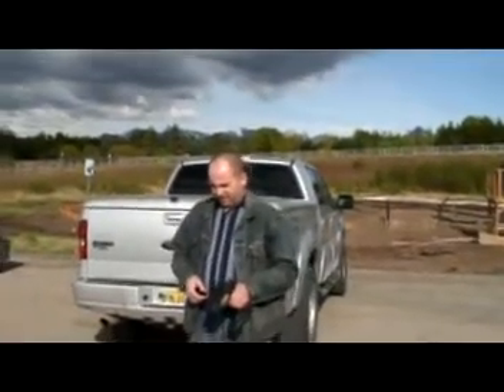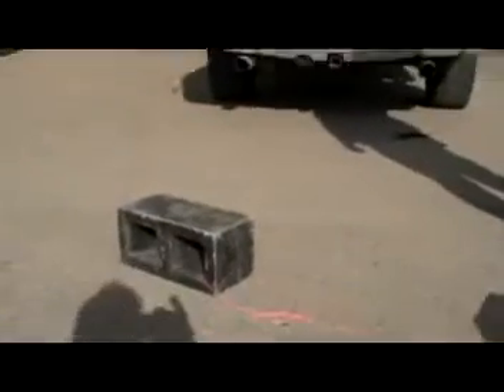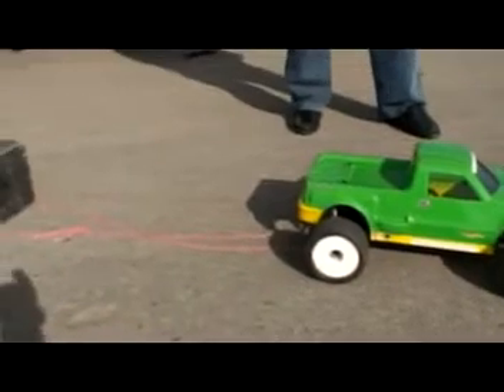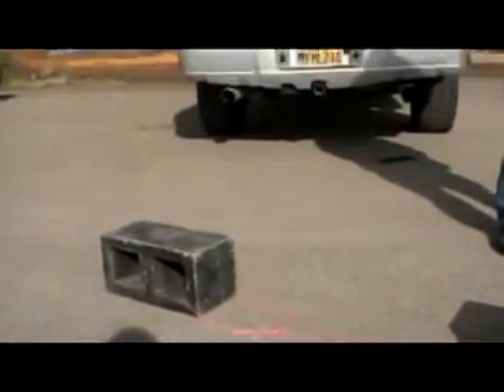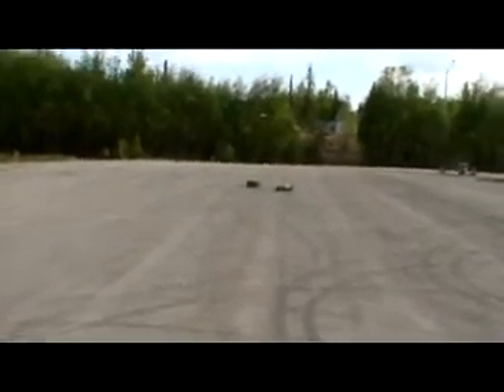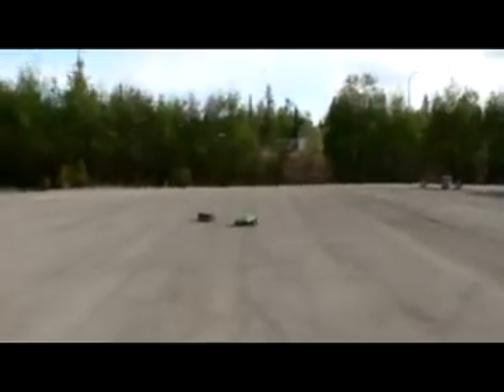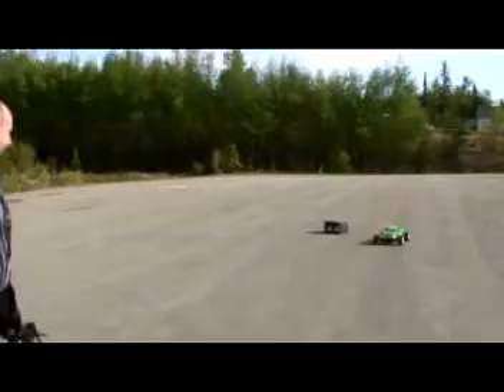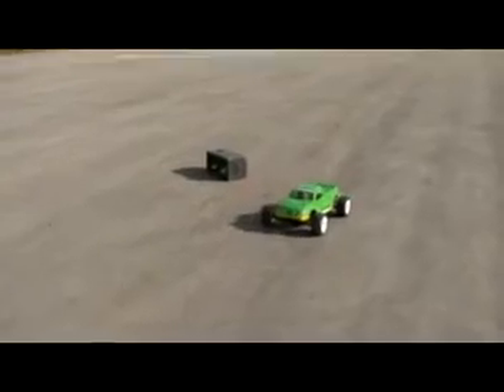Awesome Towing Test of 1/7 Scale Monster Truck Powered by Mamba Monster 2200kv on 22.2v LiPo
Today we tested a towing capacity of my 1/7 scale custom made Monster truck from Ofna Jammin powered by Castle Creations Mamba Monster 2200kv system on 22.2v Lipo, and it pulls a 40 pound concrete cinder block